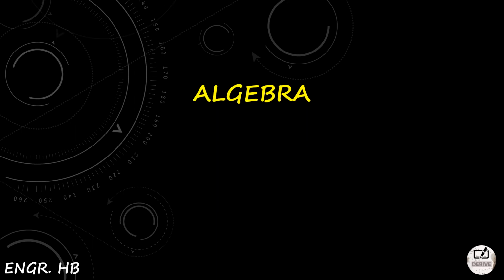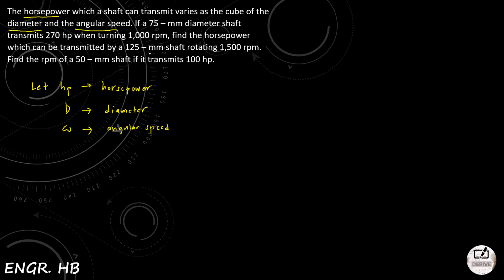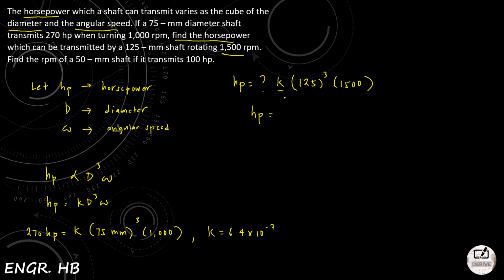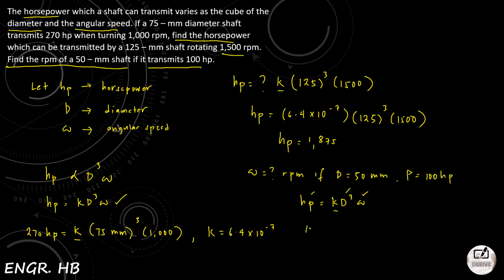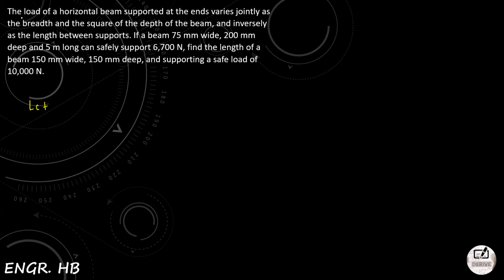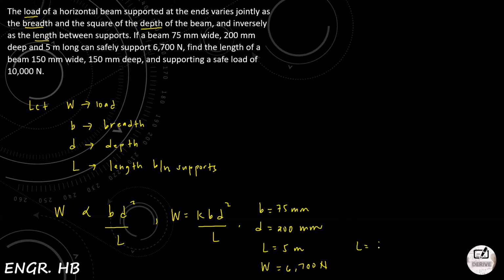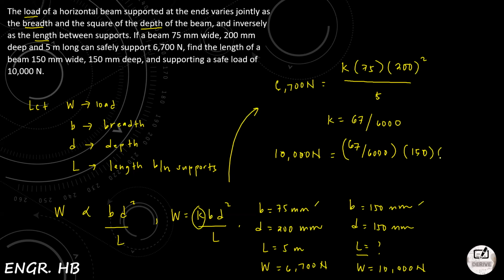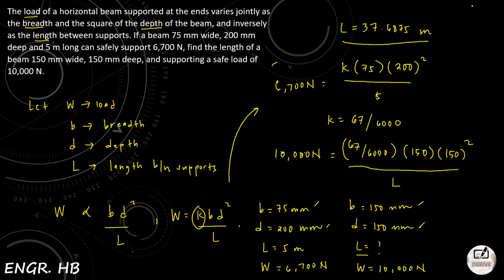ALGEBRA: VARIATION PROBLEM PART 2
ALGEBRA: VARIATION PROBLEM

The horsepower which a shaft can transmit varies as the cube of the diameter and the angular speed. If a 75 – mm diameter shaft transmits 270 hp when turning 1,000 rpm, find the horsepower which can be transmitted by a 125 – mm shaft rotating 1,500 rpm. Find the rpm of a 50 – mm shaft if it transmits 100 hp.

The load of a horizontal beam supported at the ends varies jointly as the breadth and the square of the depth of the beam, and inversely as the length between supports. If a beam 75 mm wide, 200 mm deep and 5 m long can safely support 6,700 N, find the length of a beam 150 mm wide, 150 mm deep, and supporting a safe load of 10,000 N.